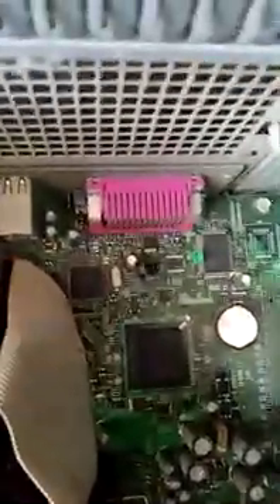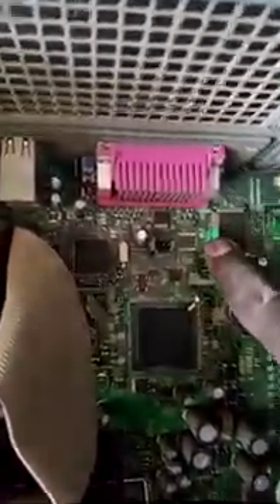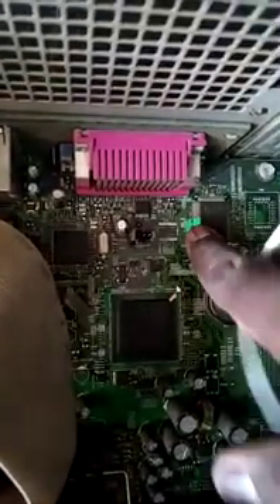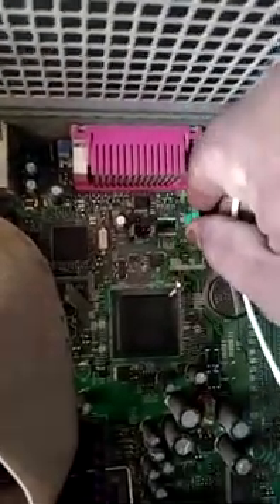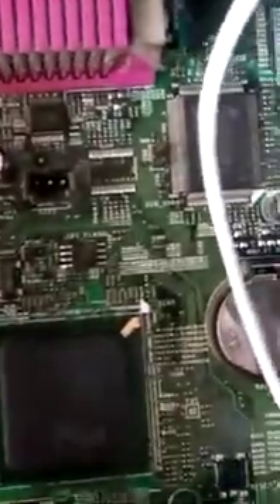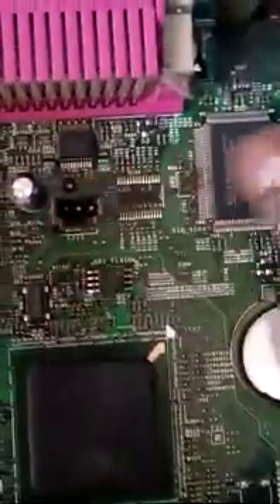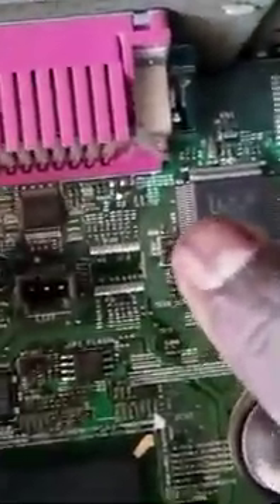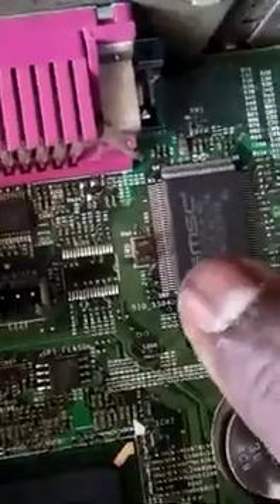Type the system password and press enter (reset BIOS password)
How to reset BIOS password please watch video carefully